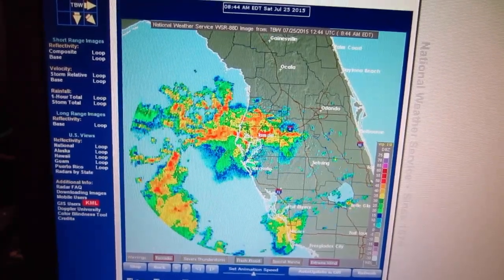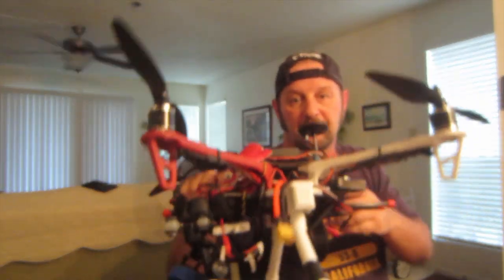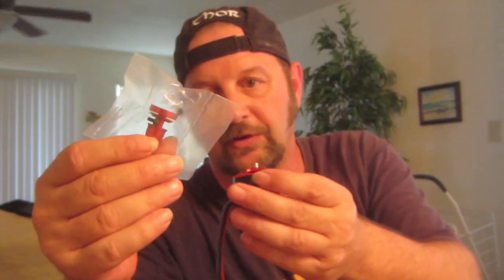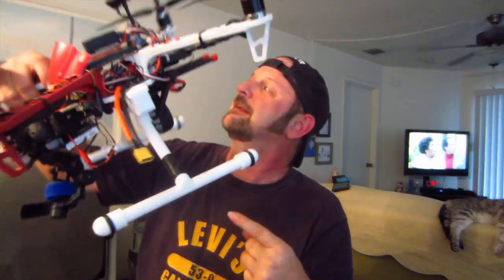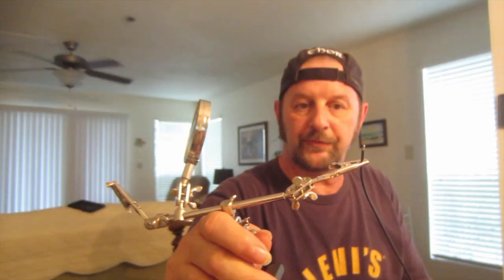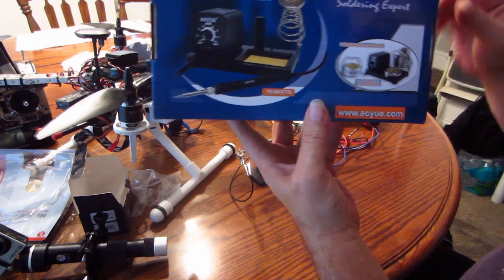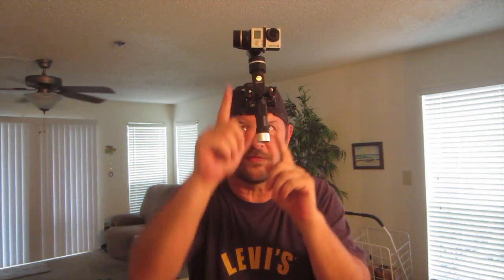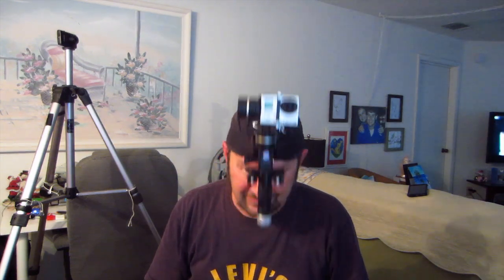DJI F450 Sunnysky V3508 Upgrade Go Pro Hero 4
Discussing the DJI F450 Sunnysky V3508 Upgrade And the Go Pro Hero 4 Plus Soldering, Flux and helpful devices for soldering.

***Note I do not make money off these links, just being helpful***
Feiyu FY G4 3 Axis Handheld Handle Steadycam